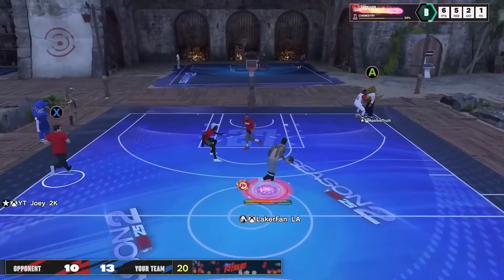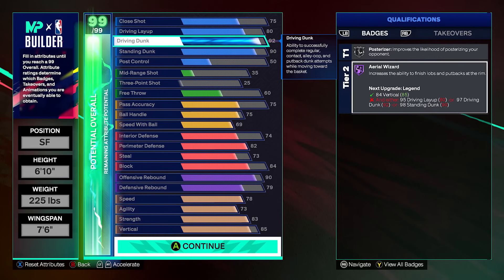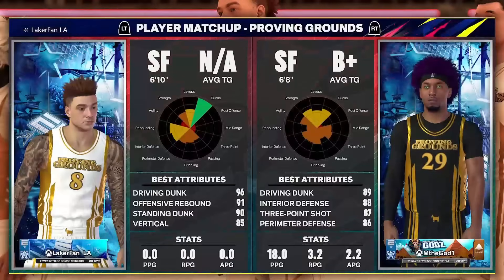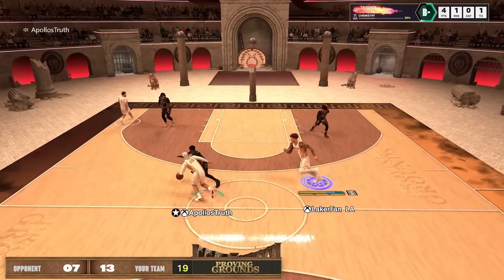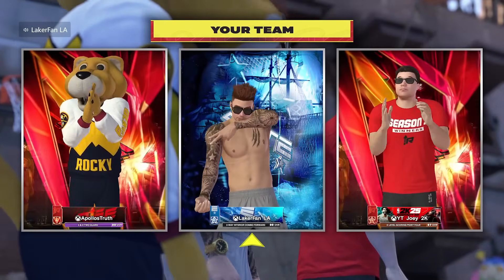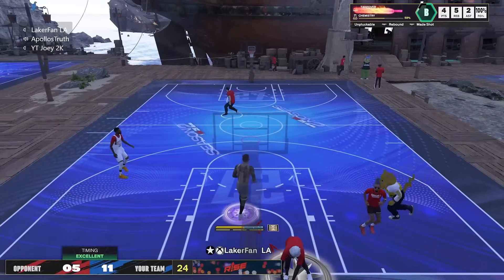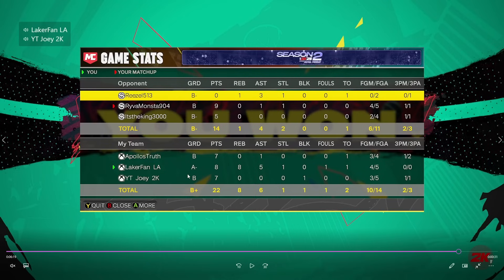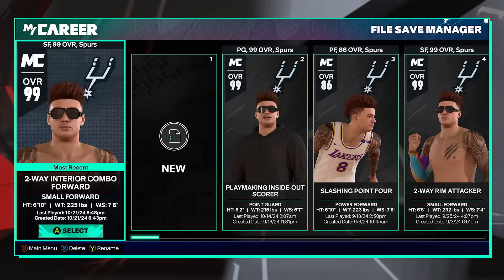THE 6'10 DEMIGOD POINT CENTER BUILD IS BACK IN NBA 2K25!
In today's video I showcase my official 6'10 demigod point center build in nba 2k25!